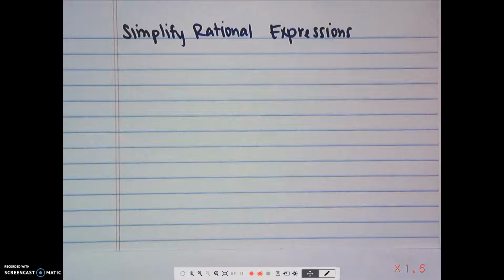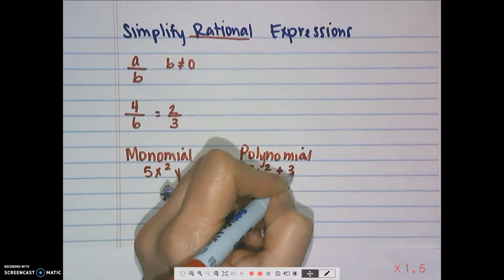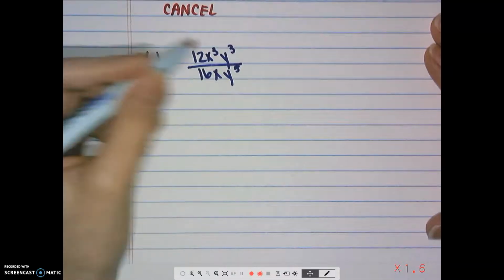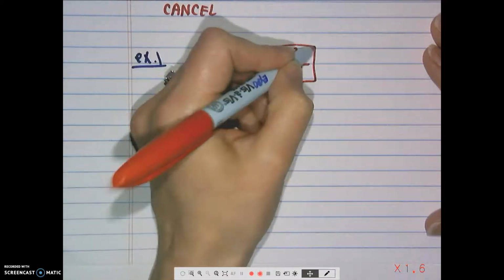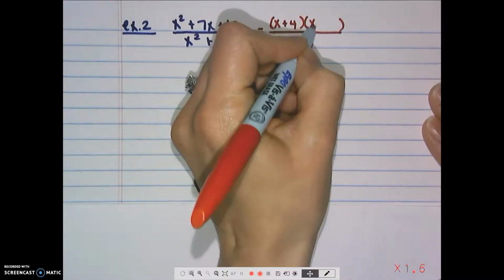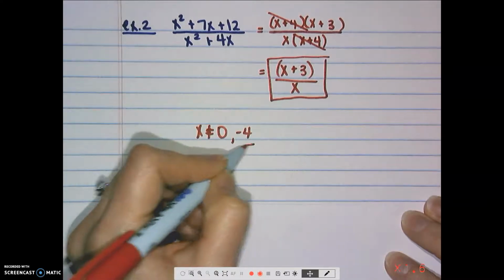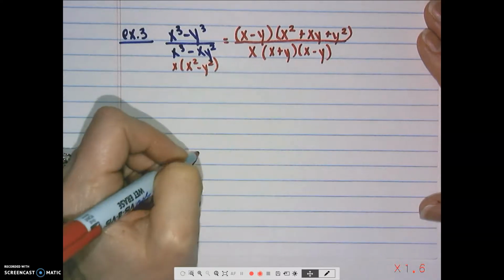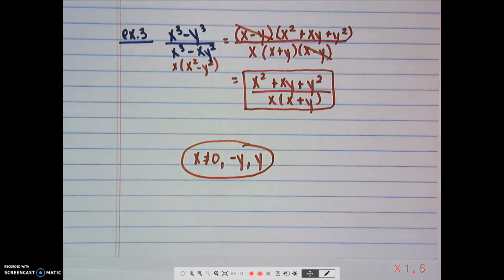Simplifying Rational Expressions